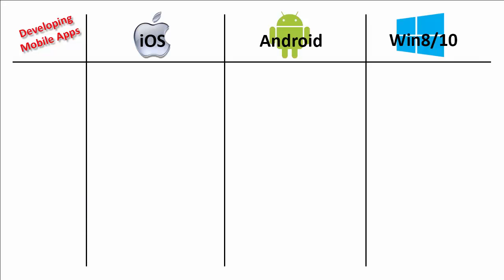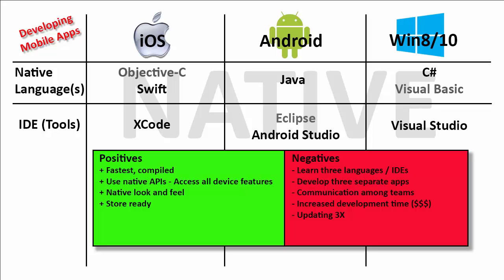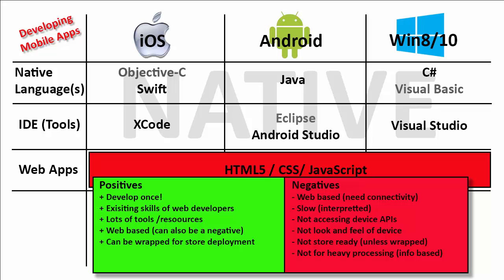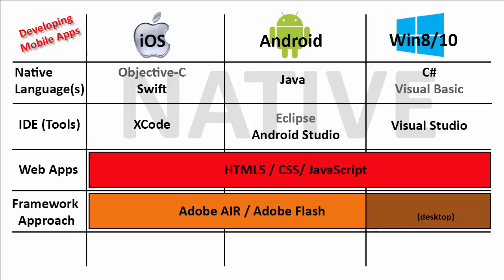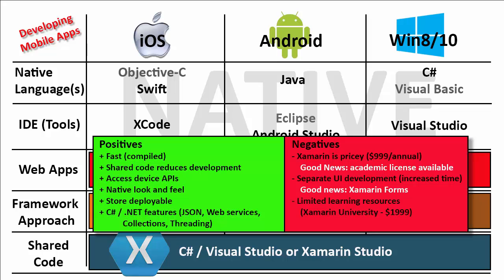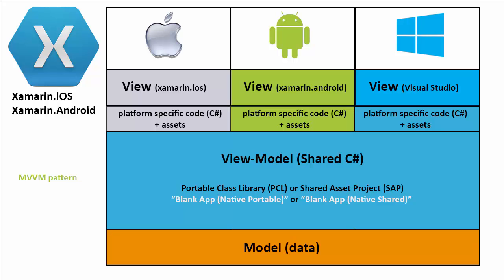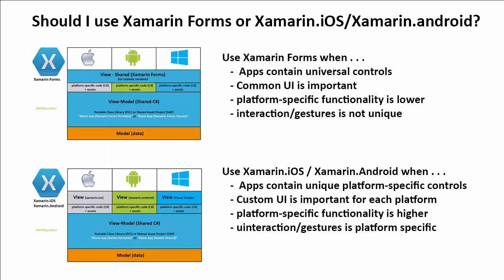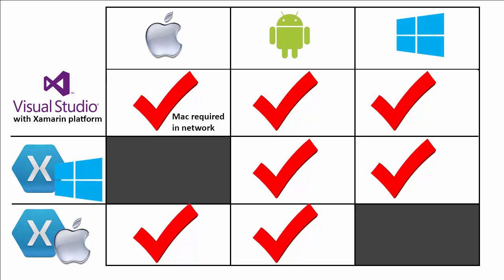Xamarin 01A Why Xamarin?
CIS298AC - Special Topics (Cross-platform Development with Xamarin/C#) - Unit 1 Video 1: - What are the pros and cons of developing cross-platform mobile apps  using Xamarin and C#? (Instructor: Stephen Hustedde, South Mountain Community College)